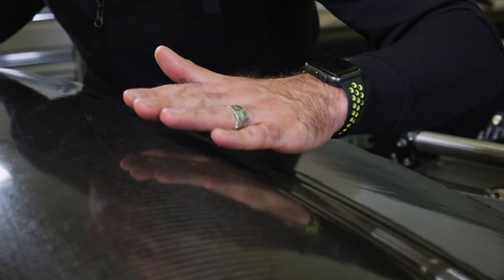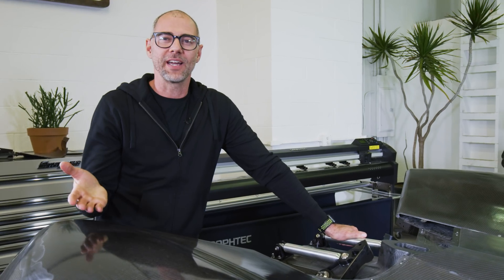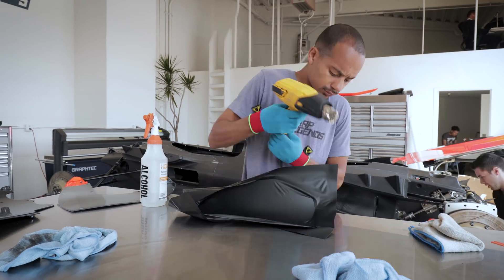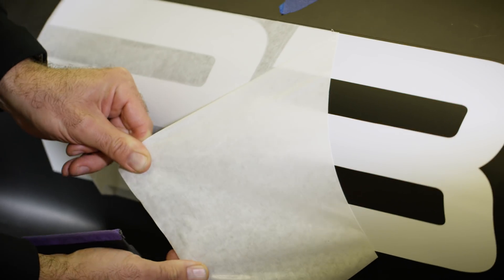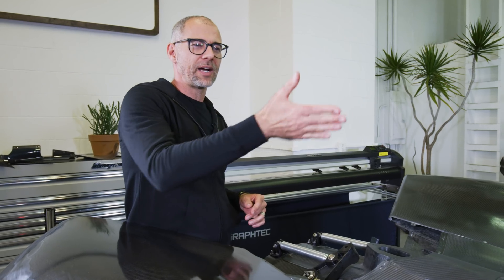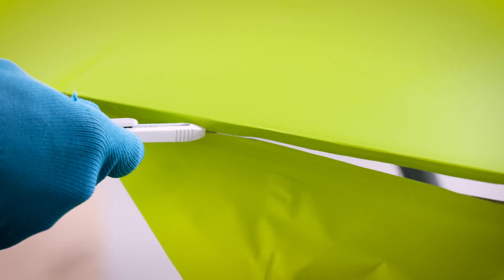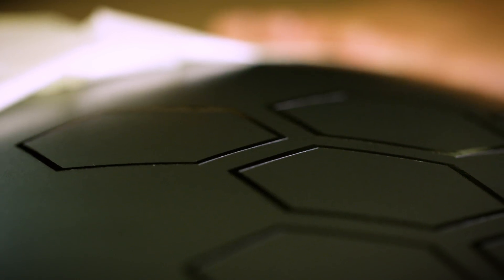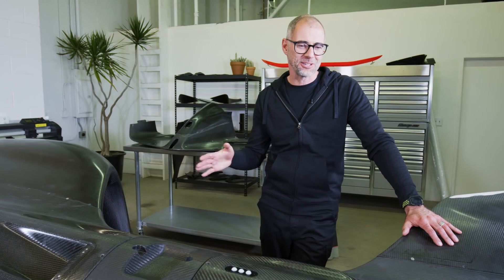Designer Daniel Simon explains what goes into making a futuristic car livery for Roborace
Earlier this year, we launched our Roborace factory livery at Race Service’s brand new compound in Los Angeles. The simple, clean new look comes straight off the pen of our chief design officer, Daniel Simon. Daniel was there to see the new livery applied, and explains the thinking behind the new look as the team from LA’s Wrap Legends gets to work coating the stunning carbon fiber bodywork in its new skin.

To see the newly-liveried Robocar making its historic run up Goodwood Festival of Speed’s famous hillclimb,

Roborace is the world’s first competition for human + machine teams, using both self-driving and manually-controlled cars. Race formats will feature new forms of immersive entertainment to engage the next generation of racing fans. Through sport, innovations in machine-driven technologies will be accelerated.